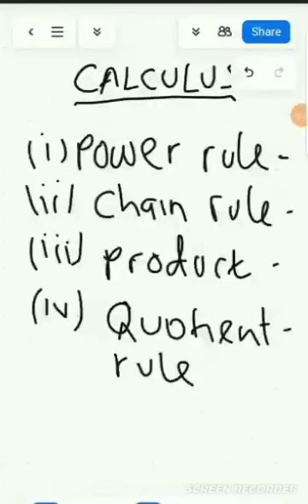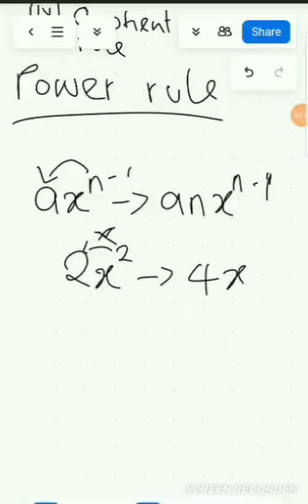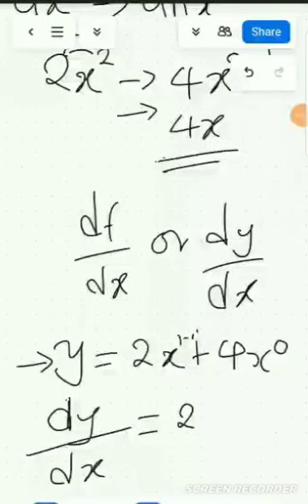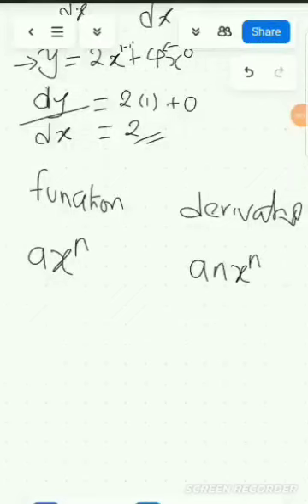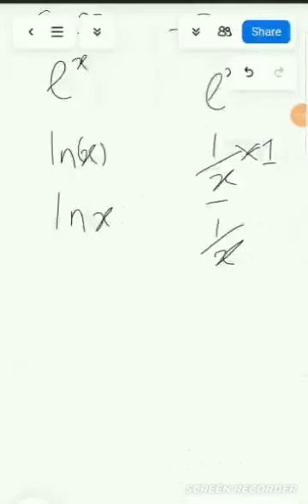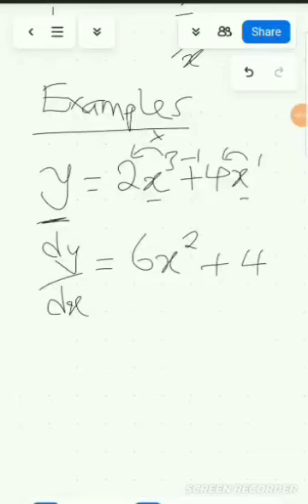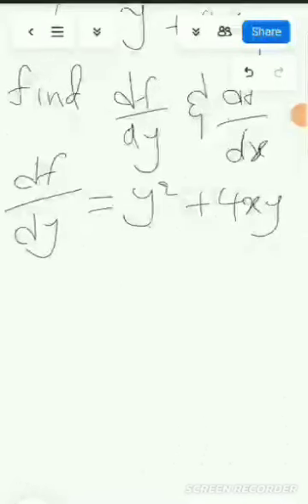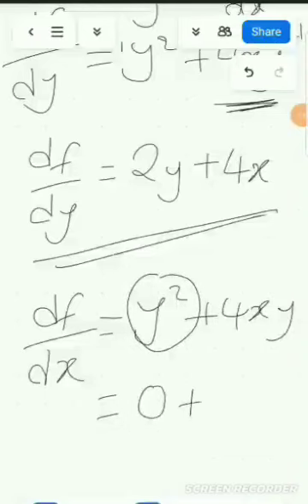ENGINEERING MATHEMATICS Introduction to CALCULUS EP01